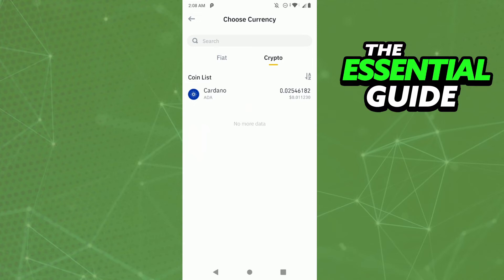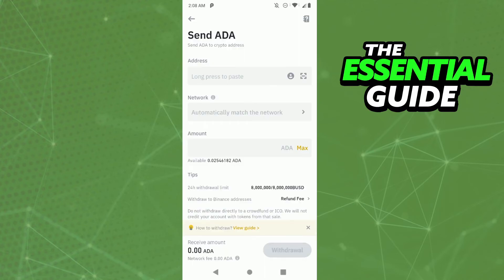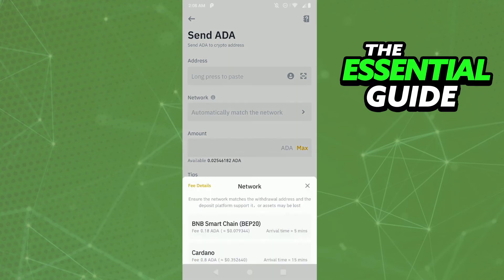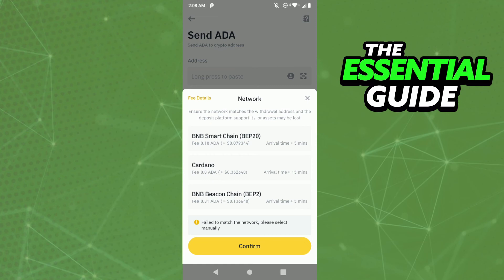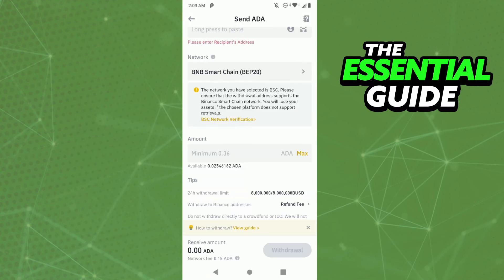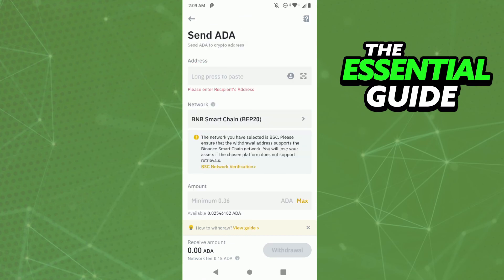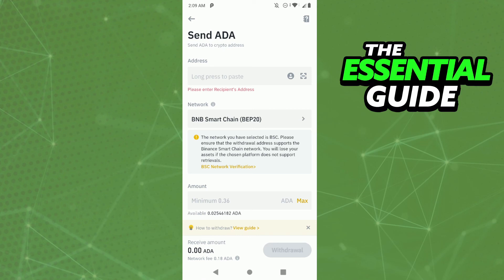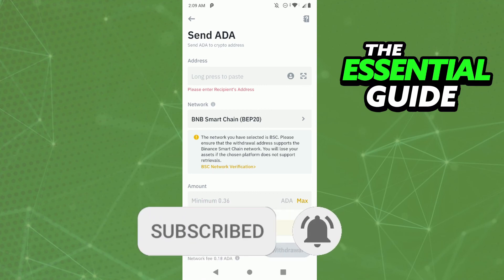How To Transfer USDT BEP20 From Binance To Trust Wallet (EASY!)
In this video I will show you how to transfer usdt bep20 from binance to trust wallet.

I hope I have helped you with the video!